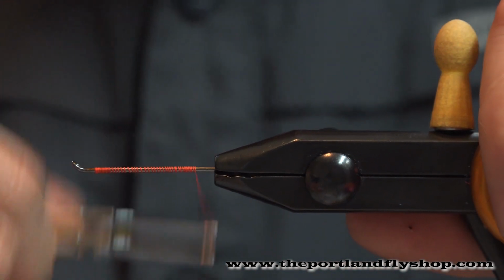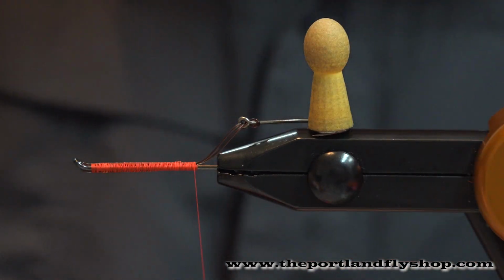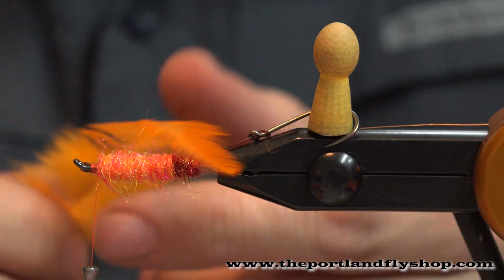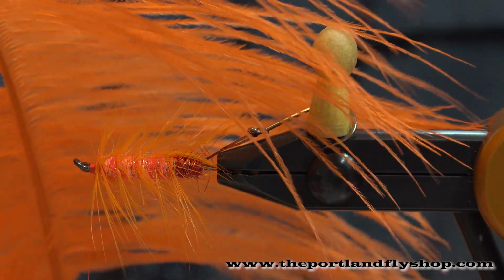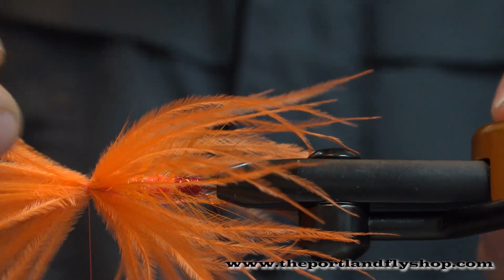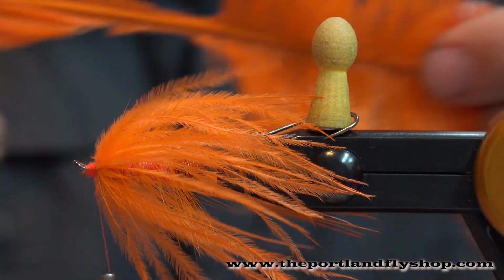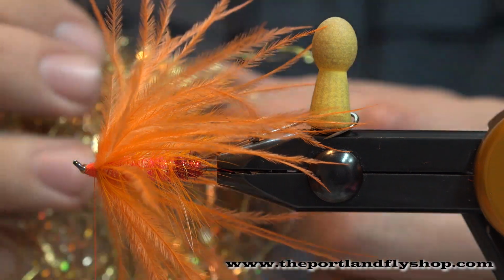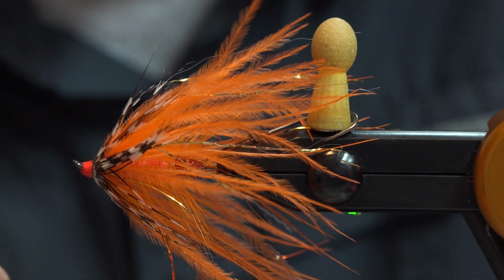Winter Steelhead Tying 101.2 - The Fish Taco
Part 2 of our Beginning Winter Steelhead Fly Tying Series